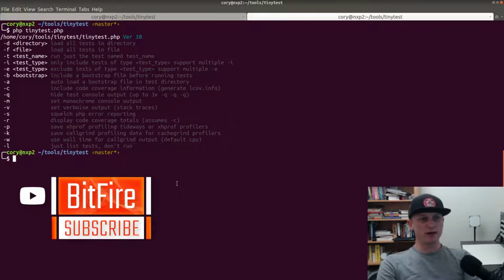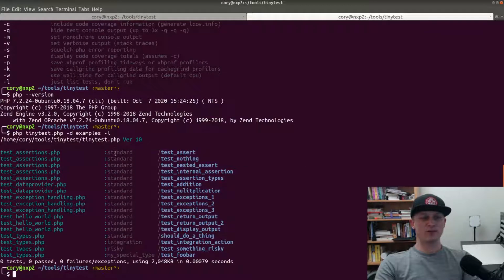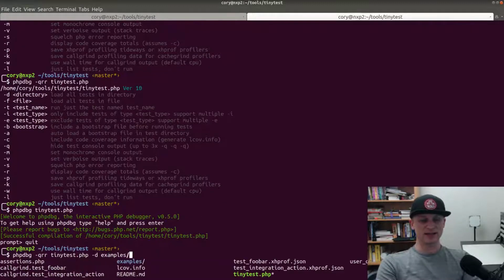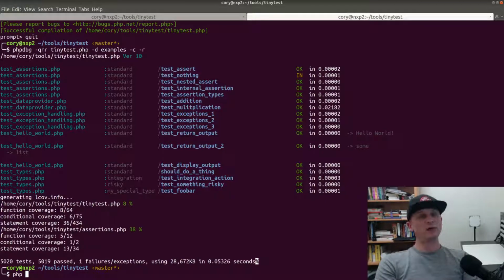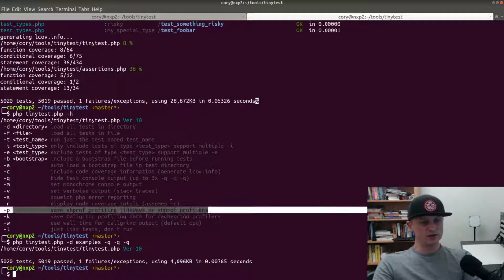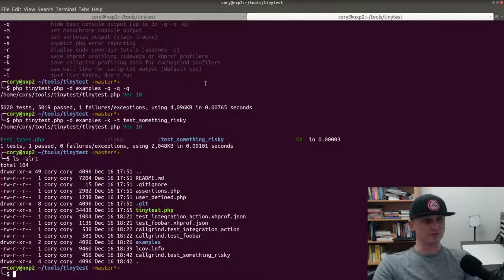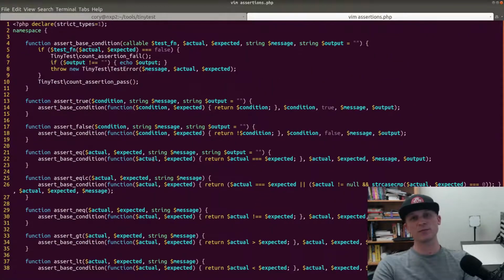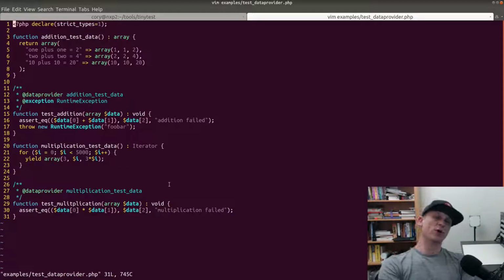Test PHP code with code coverage and profiling (cachegrind), unit testing, phpunit, tdd.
learn how to profile your PHP code with KCacheGrind and see code coverage reports in your IDE with this tiny unit testing app.

* execute hundreds of thousands of tests in seconds
* command line include / exclude filters
* data providers
* functional code testing
* XHProf, CallGrind
* KCacheGrind walkthrough
* extensible, customizable